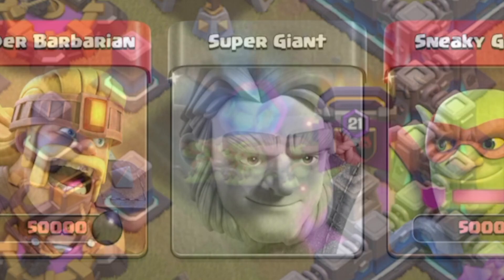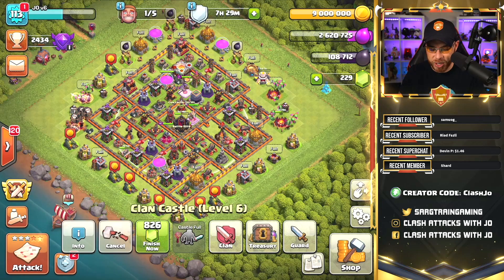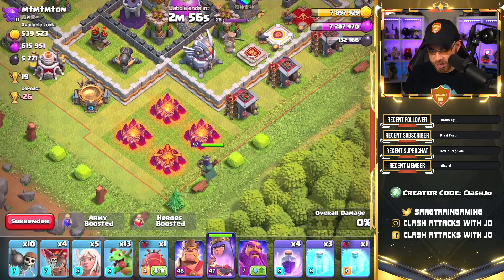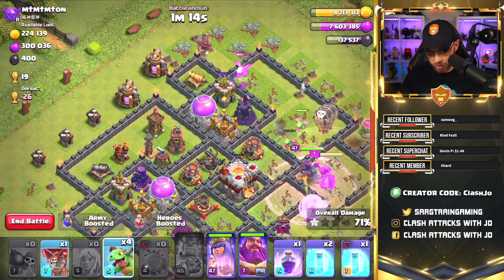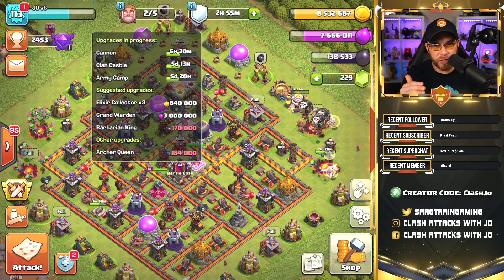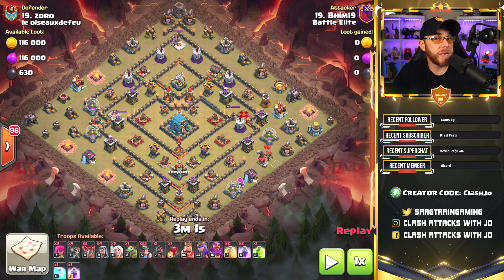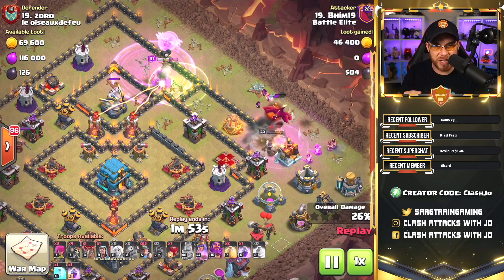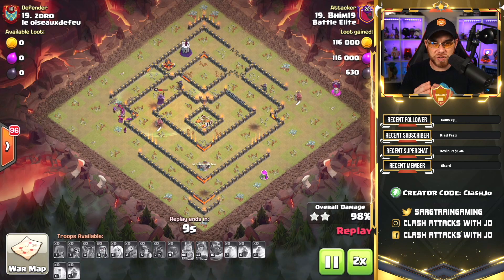How to Avoid Boosted Loot Waste at a New Town Hall level! New Upgrade Strategy in Clash of Clans